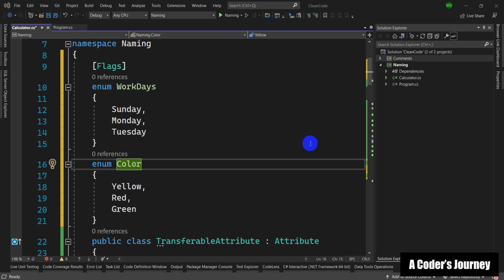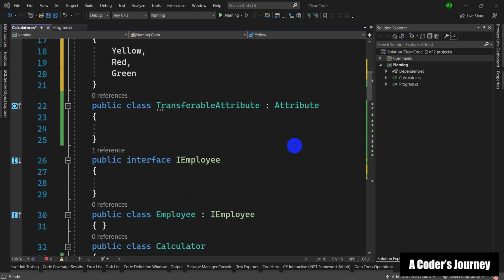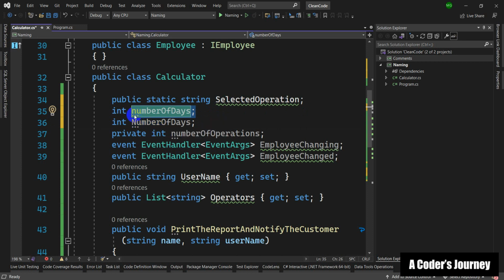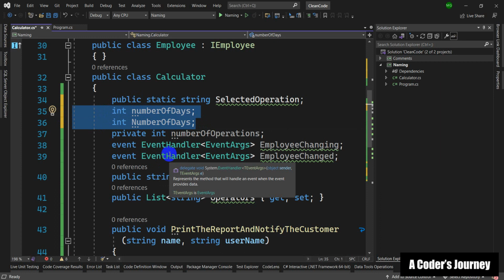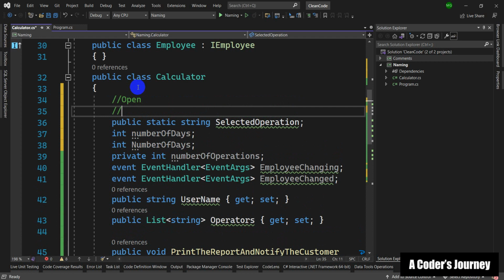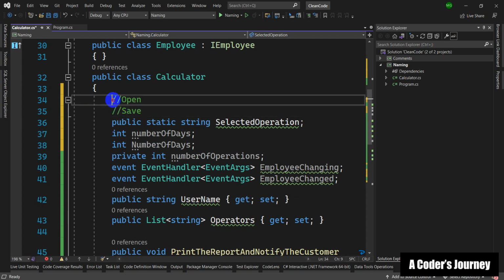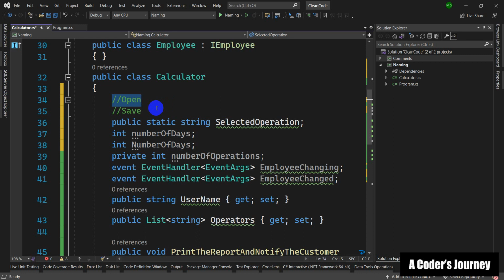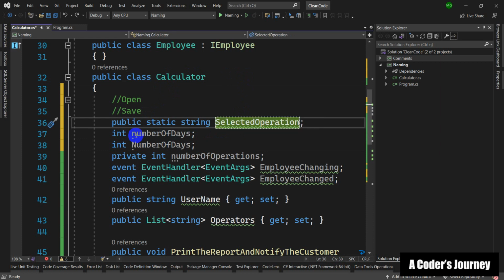Clean Code in C# #19 - Some Miscellaneous Tips for Choosing Good Names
In this episode, I will finish the topic of choosing good names with some miscellaneous tips which can be really helpful when it comes to selecting good names for different code elements.